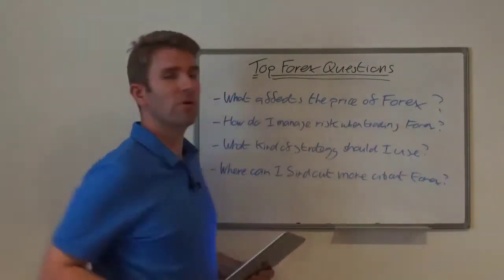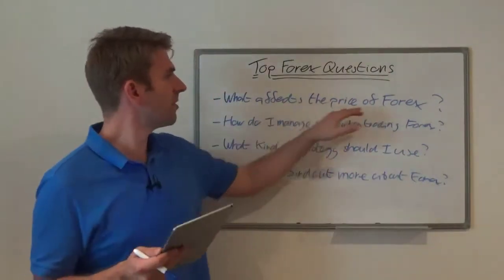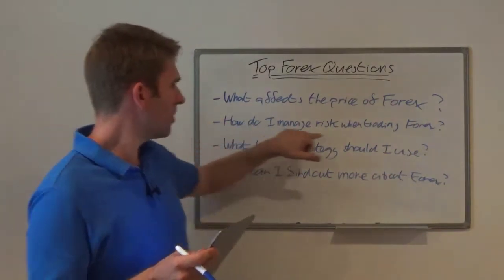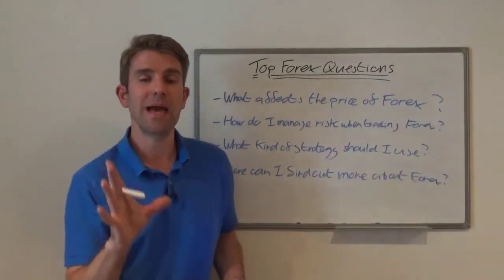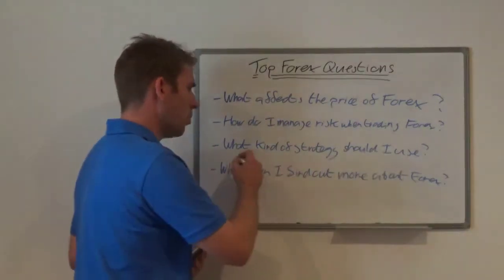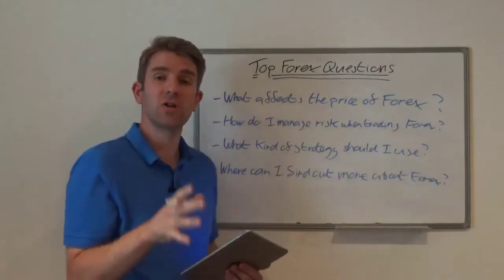Top Forex Questions Part 3: What Moves the Forex Markets? What Strategy to Use? 💥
Top Questions in Forex.  What affects the price of Forex?
1) What affects the price of Forex?  What affect the price of a currency pair? Currency pairs are affected by the general perception of the country's economy, interest rates, the political stability, the kind of debts its got, economic data coming out, central bank's perceptions or announcements, how manufacturing is performing, whether there is conflict or war is going on - all those factors, basically at the end it is governed by supply and demand.
2) How do I manage risk when trading Forex?  Very simply you can use a stop loss order.  When a trade goes down by a certain number of pips or monetary value you can setup an order for the broker to automatically close your trade.
3) What kind of strategy should I use?  This is pretty open-ended but it is still a good question.  You can use charts and technical analysis to guide you and help you make your decisions.  Maybe you want to trade breakouts meaning you want to trade momentum or you want to trade fade-outs.
4) Where can I find more about forex and currency trading?  This channel is a good way to start.